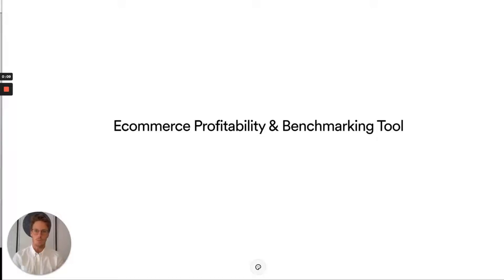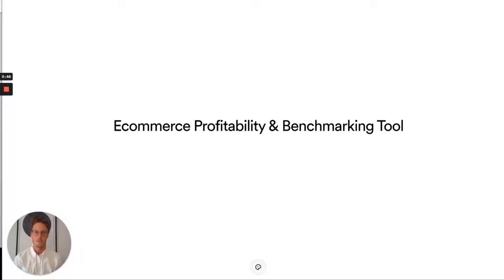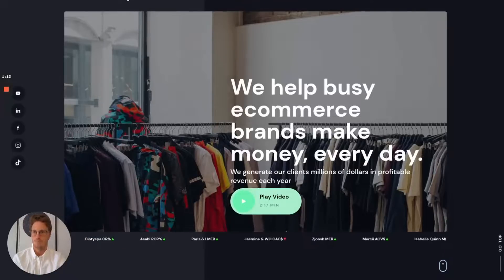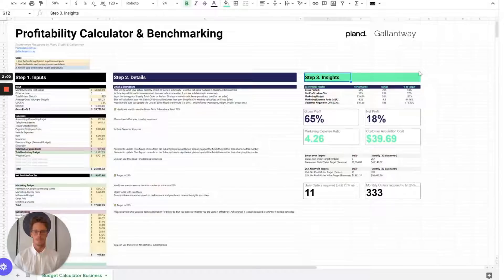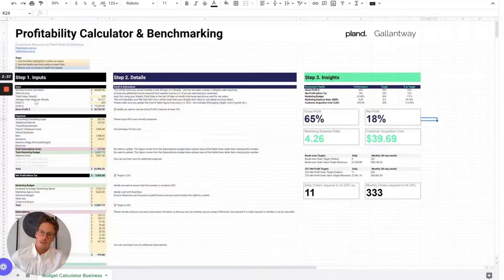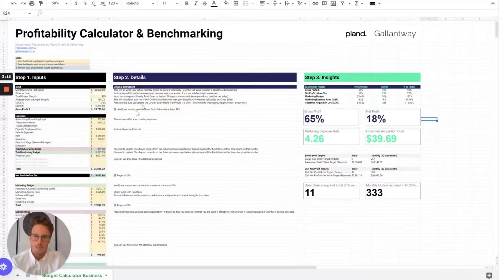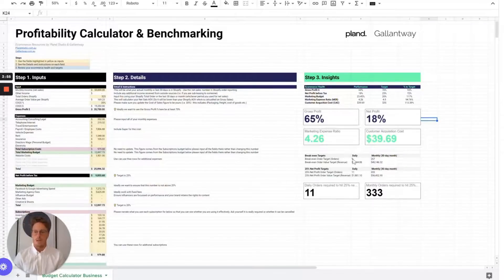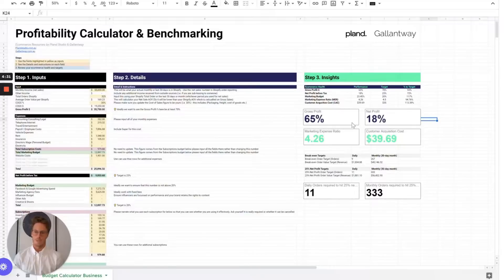Ecommerce Profitability & Benchmarking Tool [See description for link to tool]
In this video, we take a look at the ecommerce profitability and benchmarking tool that we have developed in conjunction with the team at Pland Studio.